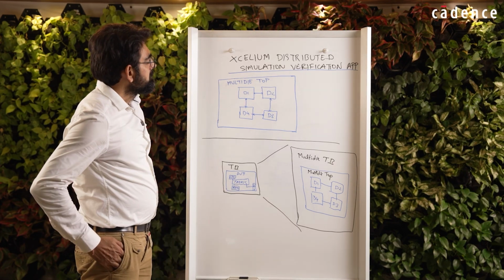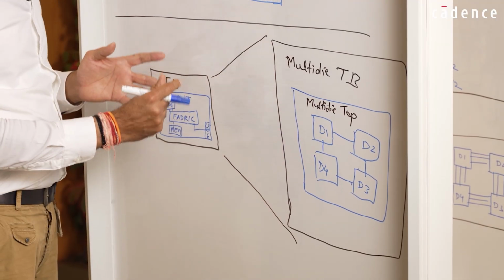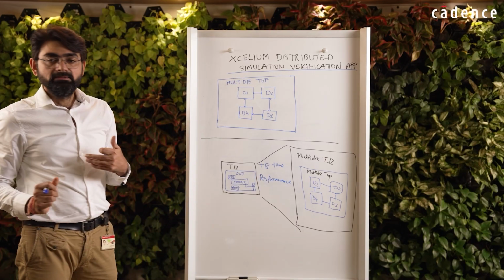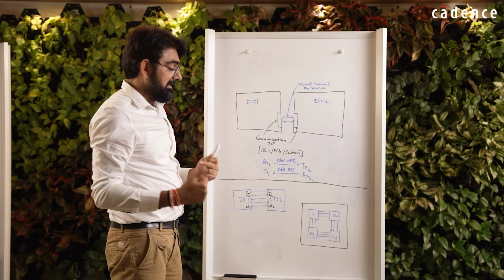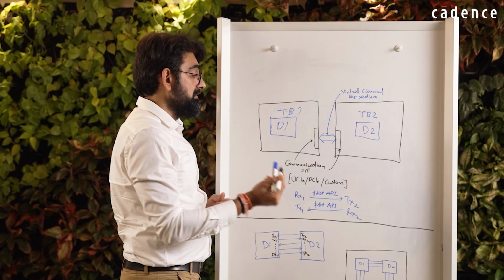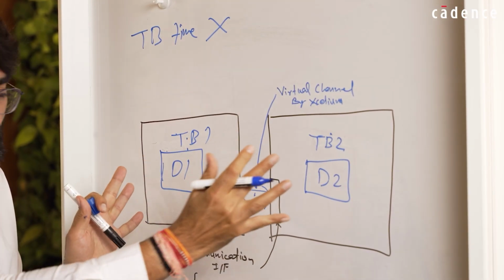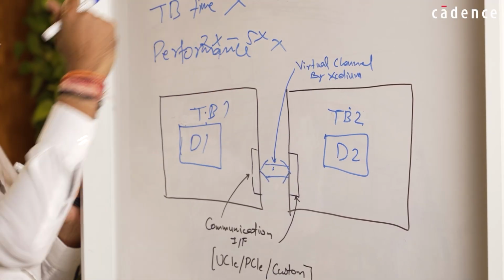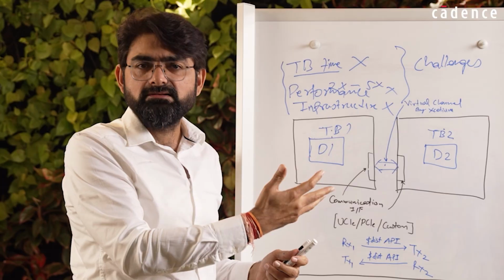Distributed Simulation for Chiplets (3× Faster with Xcelium)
Chiplet‑based, multi‑die SoCs let teams push performance and yield — but they also strain traditional verification.

When you move from a single‑die to an N‑die system, your UVM testbench grows, your simulation database explodes, and your farm/infrastructure gets stressed.

In this Cadence Whiteboard session, host Aneka Sunanda welcomes Prashant Teotia (Director, Product Engineering, Cadence) to explain how the Cadence Xcelium™ Distributed Simulation App links per‑die testbenches with virtual channels — so you can reuse monolithic TBs, run each die in parallel, and see up to 3× faster sims (with 2–5× improvements discussed for some two‑die cases) while keeping LRM‑compliant system behavior.

Why verification slows down without distribution?

1. TB extension overhead: Moving from 1 die → 2/3/4 dies multiplies BFMs/agents, sequences, and monitors across interfaces.
2. Performance hit: One big integrated snapshot often means longer runtimes, bigger memory footprints, and regressions that don’t scale.
3. Compute cost: Multi‑die runs can demand bigger hosts (memory/CPU), lowering job throughput or inflating infrastructure cost.

What Xcelium Distributed Simulation does?

• Reuse existing TBs: Keep each die’s original UVM testbench; map RX/TX interface signals using simple $distributed APIs.
• Create virtual channels: The tool stitches dies into one system simulation with LRM‑compliant connections — no heavy integrated top required.
• Parallelize runs: Each die simulates on separate machines, preserving a single‑system view while distributing load.
• Speed & scale: Teams have observed ~2–5× improvements discussed (and up to 3× commonly cited) with multiple dies, plus lower farm pressure.
• Shift‑left: Start multi‑die verification earlier—before full interposer/top‑level integration — by leveraging single‑die TBs.

Debug that spans dies!

Integrated with Verisium™ Debug, you can visualize which dies are connected, drill down into die‑to‑die signal maps, and hop between databases in one GUI — ideal when a failure on D2 is rooted in D1.

Chapters (timestamps) :

(00:00) — Why multi‑die verification needs a rethink
(00:02) — Welcome to Cadence Whiteboard (host intro)
(00:08) — Guest intro: Prashant Teotia (Cadence)
(00:22) — What the Xcelium Distributed Simulation App is?
(01:05) — From single die to multi‑die: TB explosion explained
(03:00) — Performance & compute challenges as dies scale
(04:27) — How distribution works conceptually
(05:25) — Reusing existing TBs; mapping RX/TX with $distributed APIs
(06:50) — Virtual channels: system semantics without an integrated top
(07:12) — Performance gains discussed: ~2–5×; impact on throughput
(08:28) — Farm/infrastructure: load distribution, similar per‑die specs
(09:59) — Shift‑left: run multi‑die early, find bugs sooner
(11:23) — Verisium Debug: multi‑DB navigation & signal maps
(13:06) — Closing takeaways

Key learning points :

• Reuse single‑die UVM to accelerate multi‑die bring‑up
• Stitch dies with virtual channels via simple $distributed APIs
• Achieve up to 3× faster sims (with 2–5× discussed) and distribute farm load
• Use Verisium Debug to hop across die databases and shorten root‑cause

• Verification leads
• DV engineers
• SoC/3D‑IC architects
• Program managers adopting chiplets, UCIe/PCIe/custom D2D links, and system‑in‑package flows.